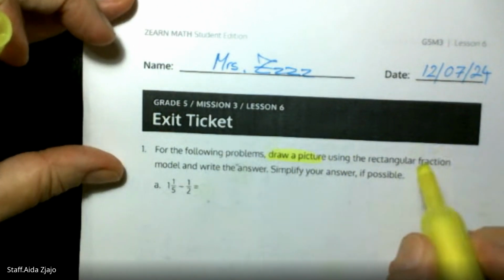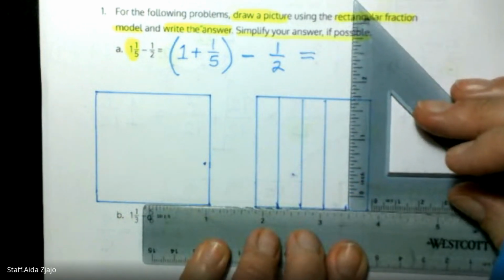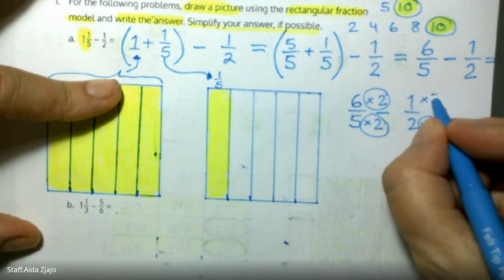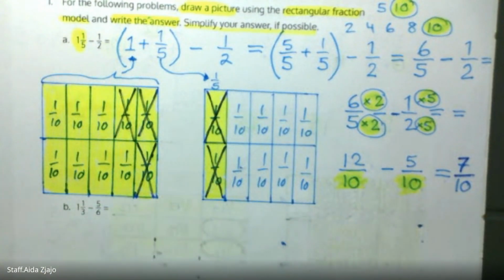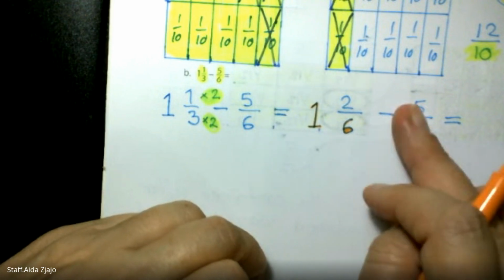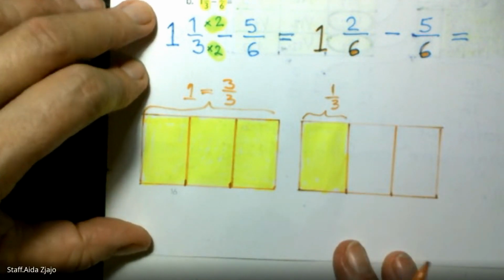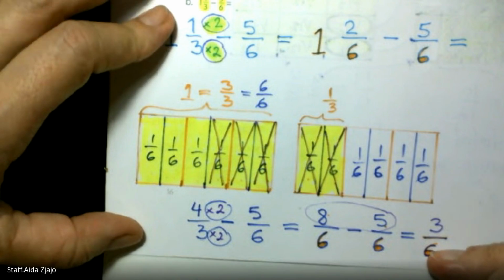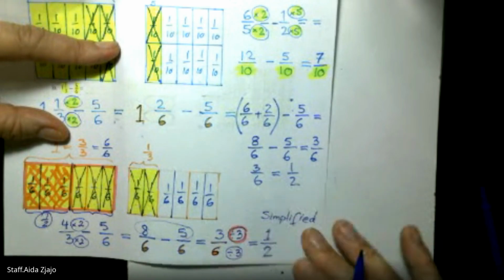(5M3L6 ET) 5th Mission 3/Module 3 Exit Ticket Lesson 6 ZEARN/Eureka Mrs.Zzz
5th Grade ZEARN/Eureka
Mission 3/ Module 3
Exit Ticket Lesson 6